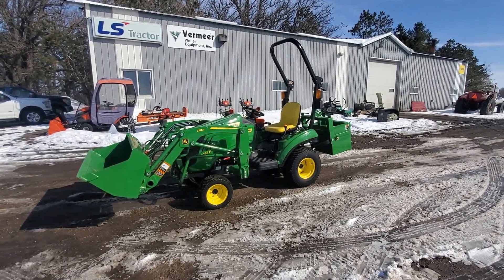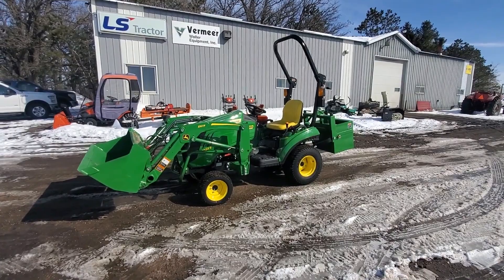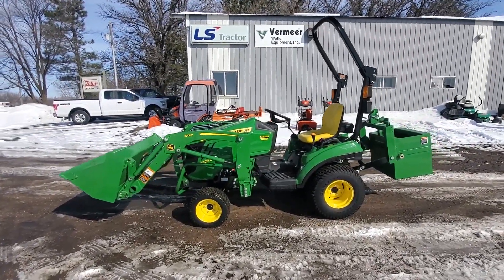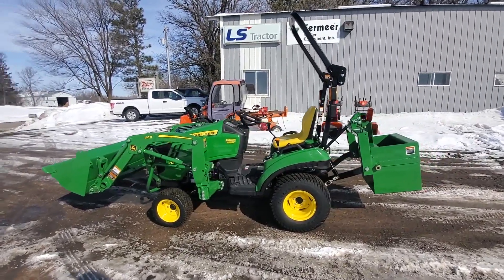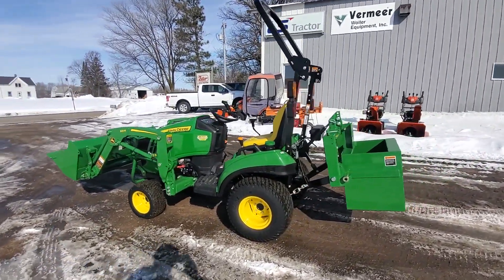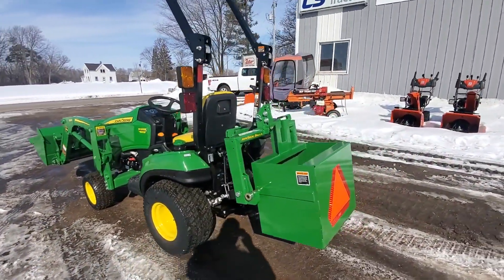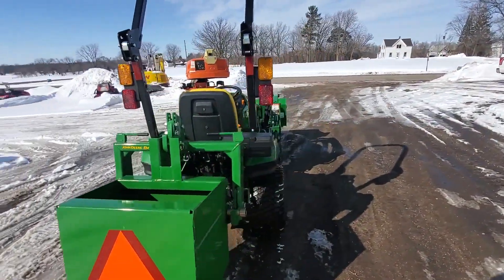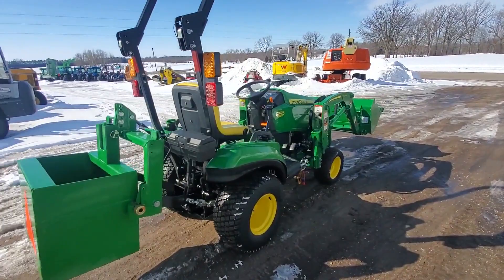2022 JOHN DEERE 1023E For Sale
Like new with warranty!
20.4 hrs
MFWD (4x4) with turf tires
Quick attach front end loader with 3rd function hyd
Mid mower ready
Includes iMatch quick hitch, and iMatch weight box. $17,500
Sell without quick hitch and box for $16,900